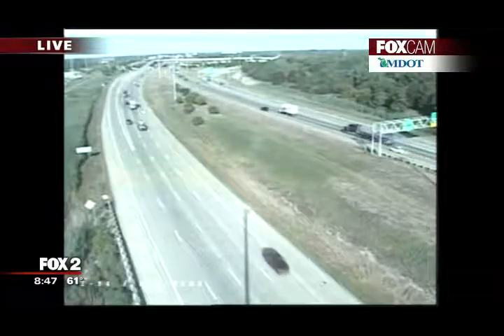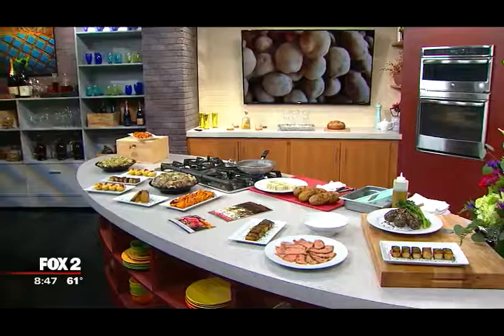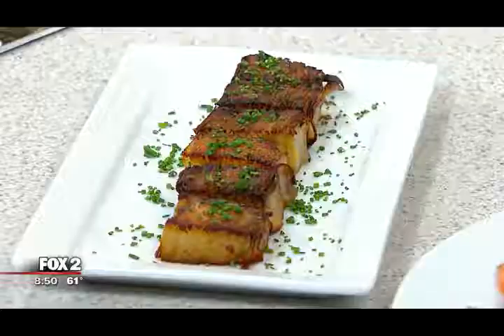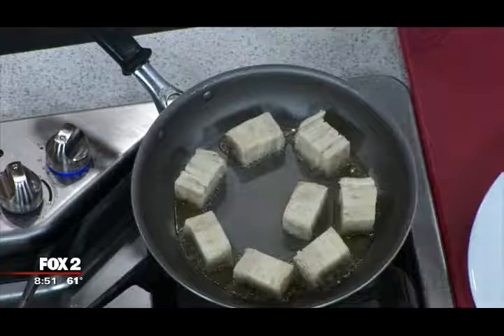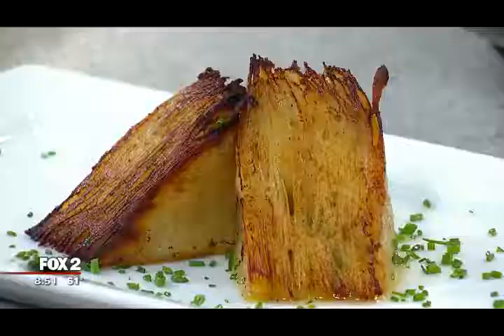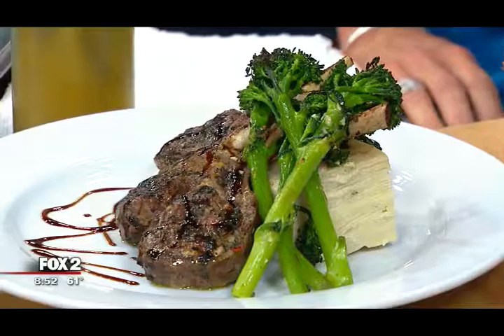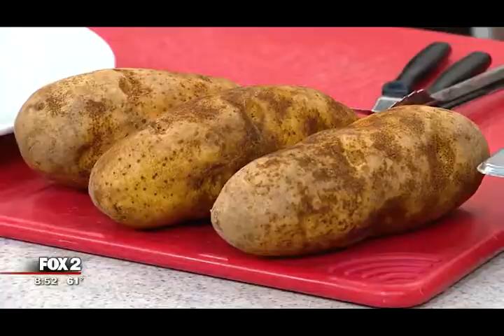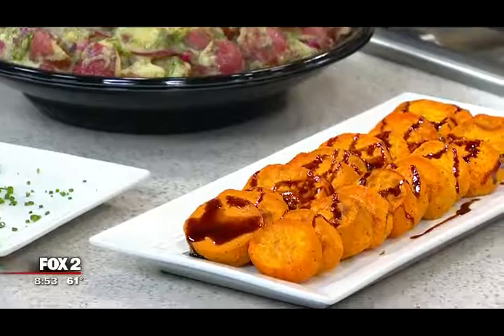All Things Potato with Cantoro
Cantoro Italian Market & Trattoria Executive Chef Anthony Calabrese appeared on WJBK-TV to talk all things potato, and make potato pave, on National Potato Day.